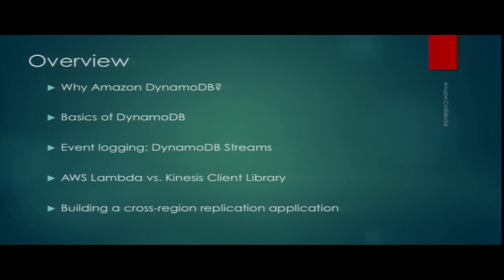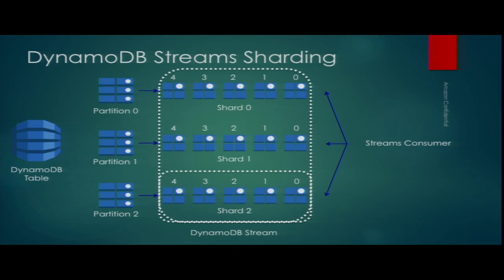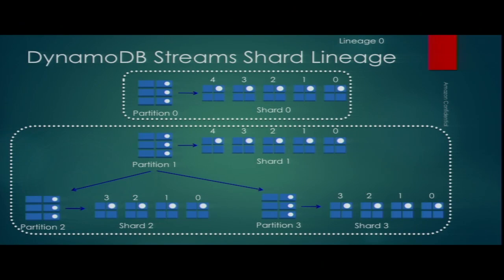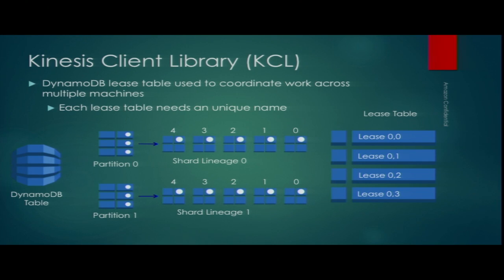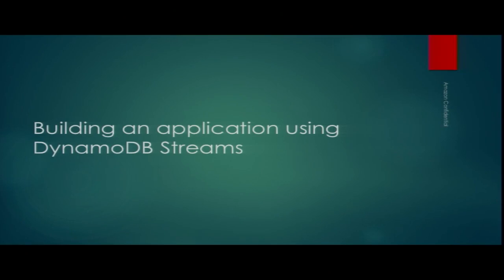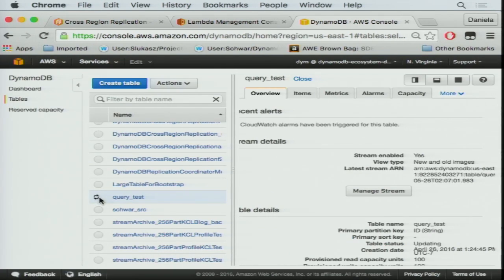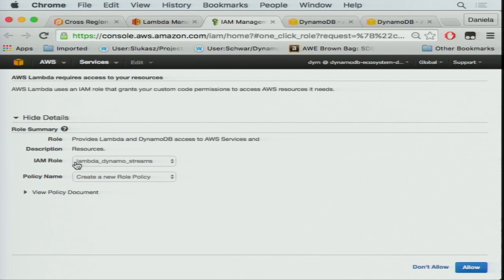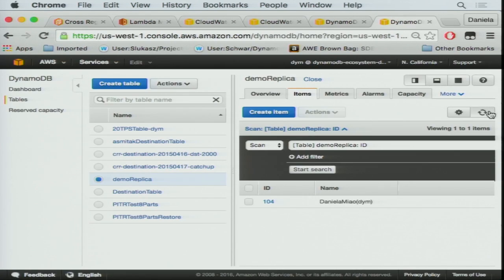AWS Seattle Big Data Meetup | DynamoDB Streams and Cross-region Replication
Software applications nowadays are experiencing an accelerated growth in the amount of data they are required to process. As more software developers look to the cloud to solve scalability issues, many are choosing AWS DynamoDB as their NoSQL solution. One interesting challenge that follows is keeping data in-sync across various distributed locations, a crucial feature for application performance and failure recovery.

With the launch of AWS DynamoDB Streams, which exposes an event log of writes as a native service, real-time cross-region replication can be easily set up and maintained client-side. In this talk Daniela Miao, Software Developer on the DynamoDB team, addresses some of the challenges in setting up these replicas. The talk is followed by a live demonstration of how AWS Lambda can help bootstrap a real-time replica in an intuitive and cost-efficient manner.